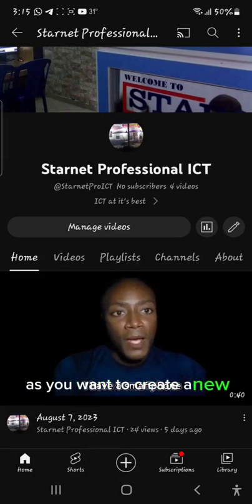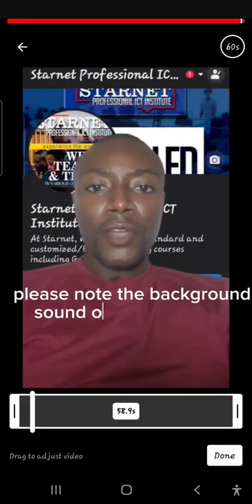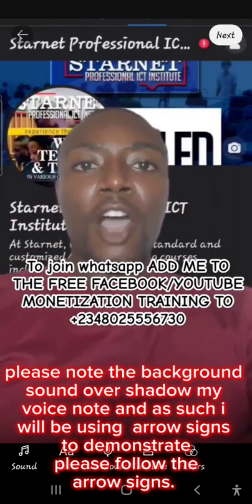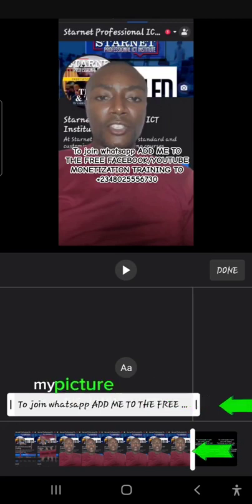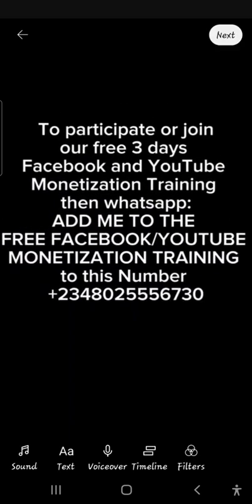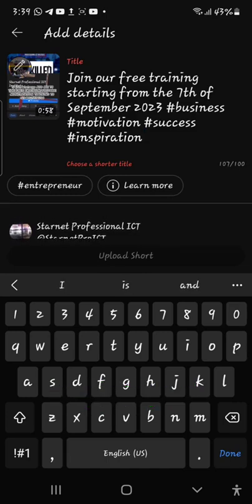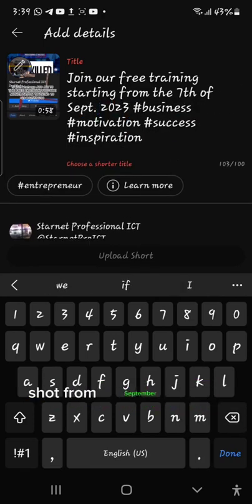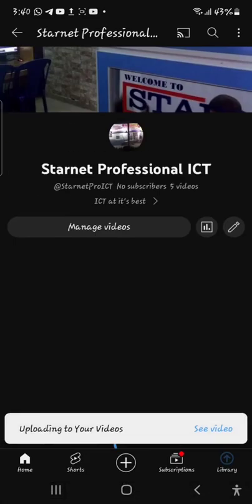Learn how to increase the viewership of your Facebook contents (part 7)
Learn step-by-step processes on how to increase the viewership of your Facebook content to a thousand views even if you have low followership on your Facebook profile or page.